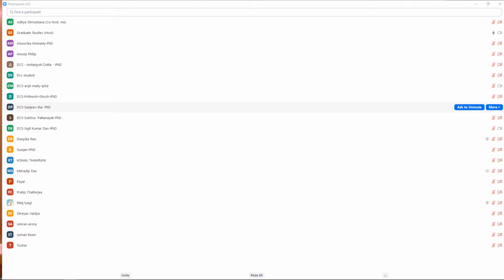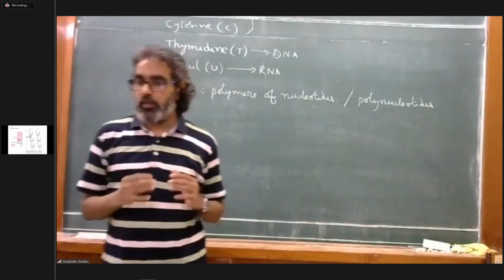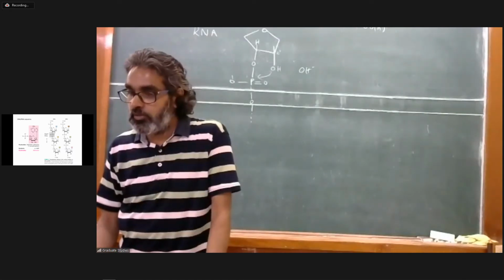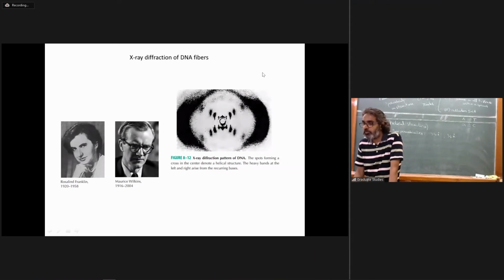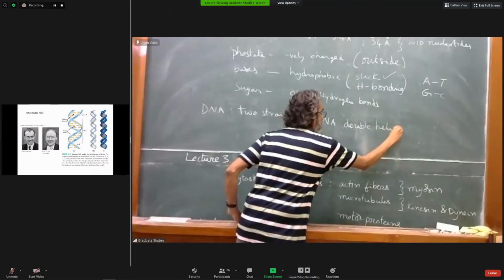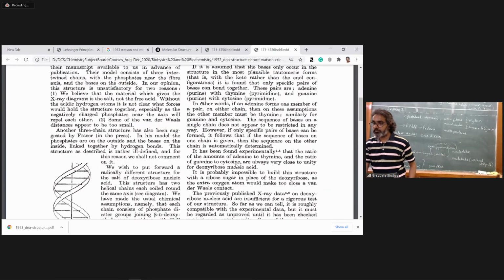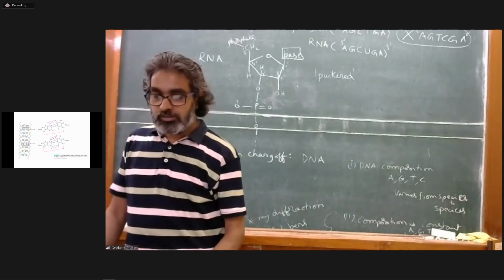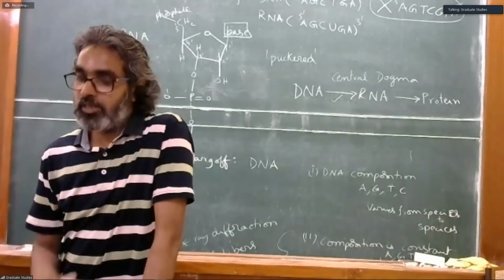Lecture - 03 - Molecular Structure Of DNA